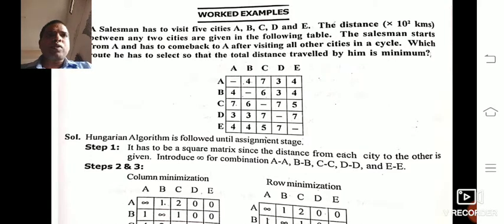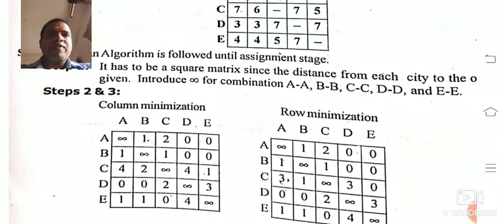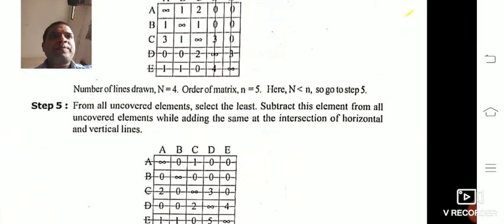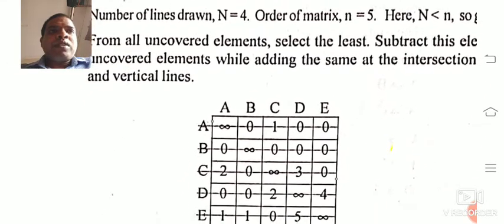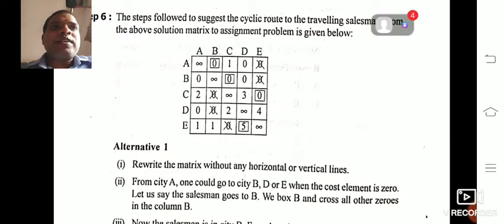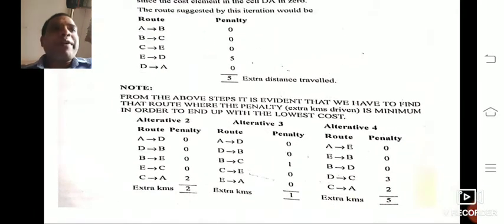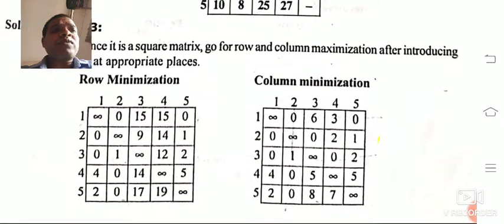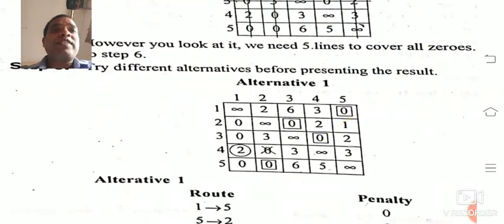Travelling Salesman Problem